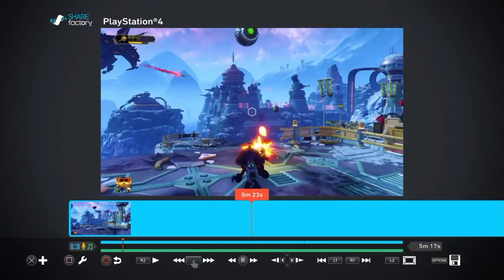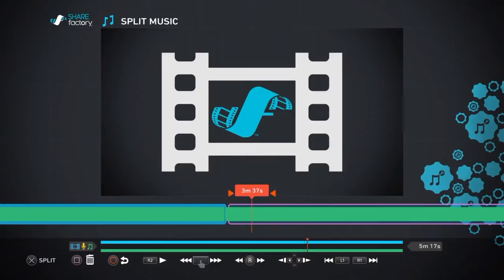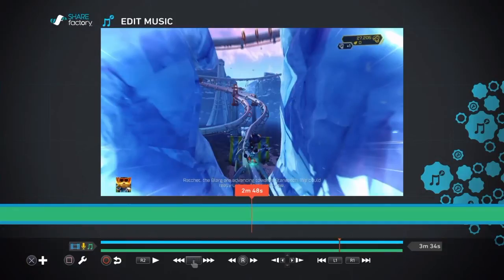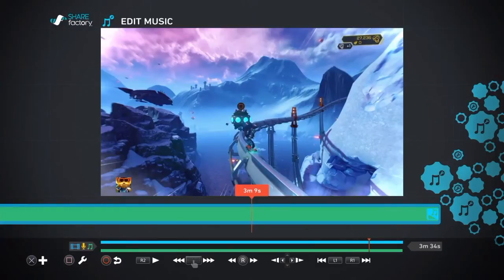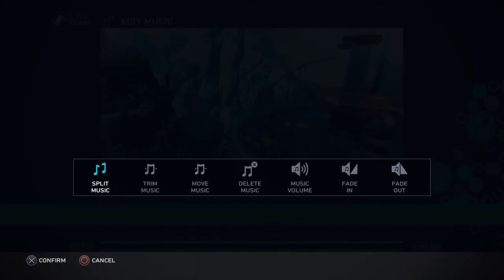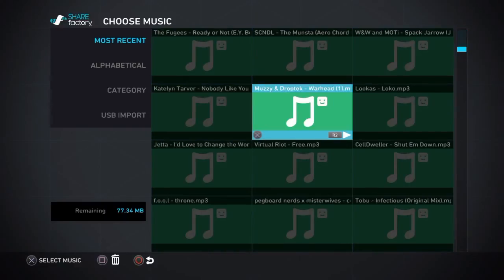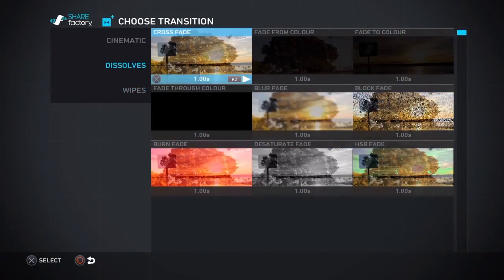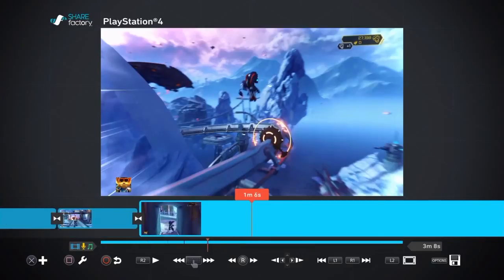5 TIPS FOR SHAREFACTORY! - Tips & Tricks for SHAREfactory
5 SHAREFACTORY TIPS – SHAREfactory is a great, accessible and easy to use editing software, however there are many problems which users can face, especially newcomers to video editing! Here I address 5 of the most important problems I have faced and tips to avoid them!